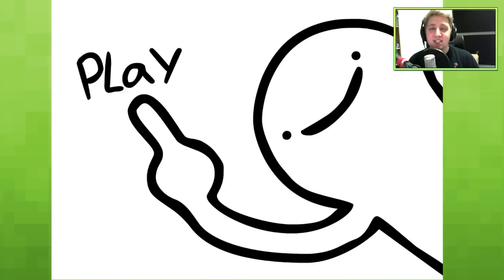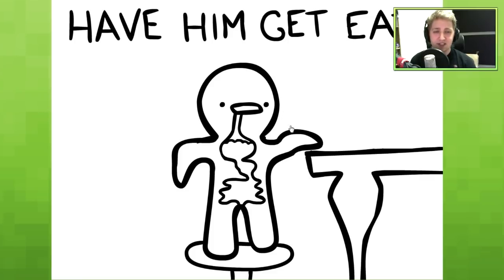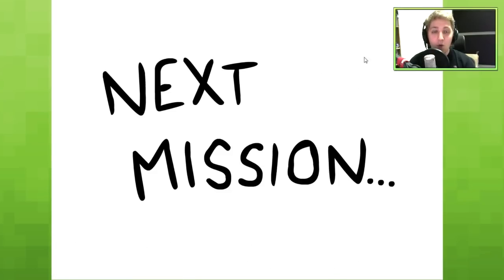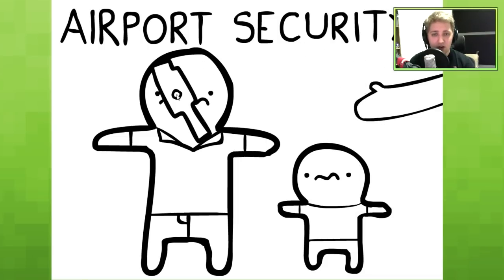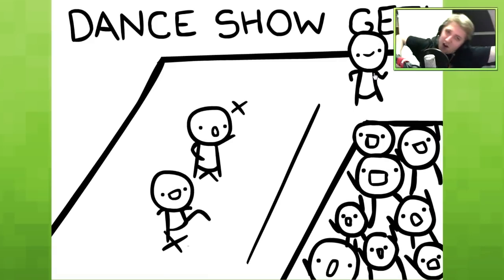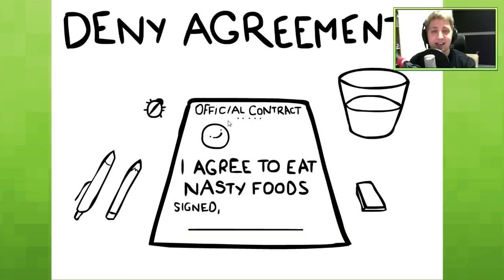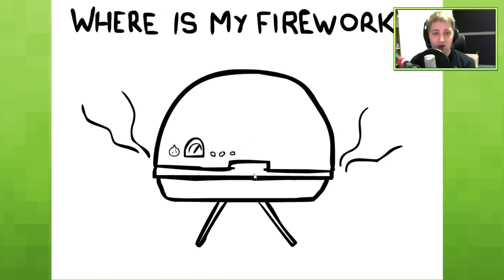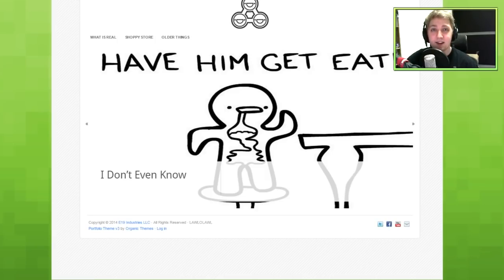I Dont Even Know (Flash Game)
I saw MrHewbz play this and it looked like some derpy, silly fun! If you like the ASDF movie videos then this is for you.. Enjoy teh vidya :D

BYEEE! ^_^ x